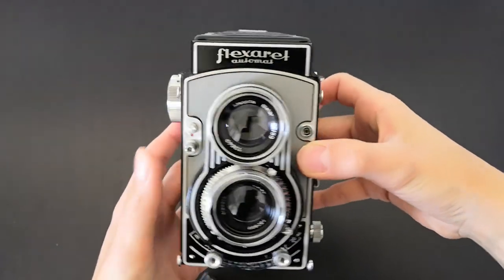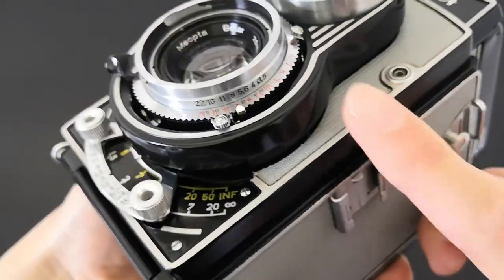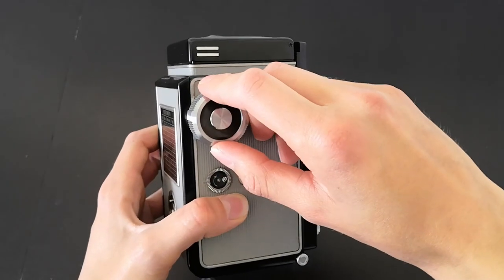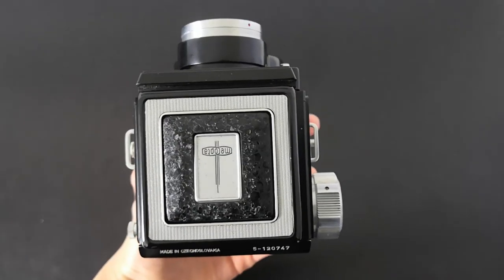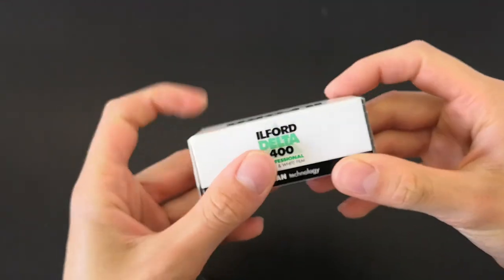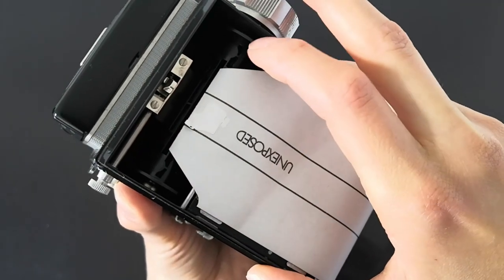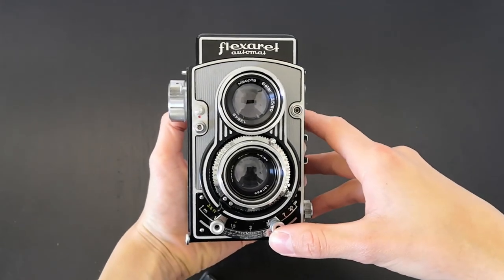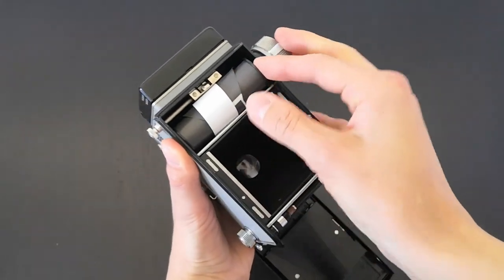How to use TLR cameras - introduction to the Meopta Flexaret VI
Learn how to load film into a TLR camera as well as how to change its settings.
There is also a sequence included where you can follow me how i am actually sooting the camera.

In the following video i am showing you how to develop the film shot in this video including review of final results:

Looking forward for your comments!